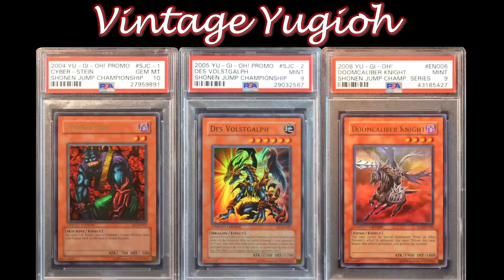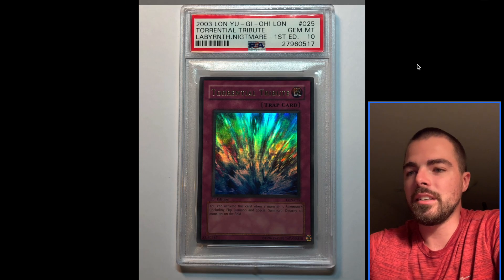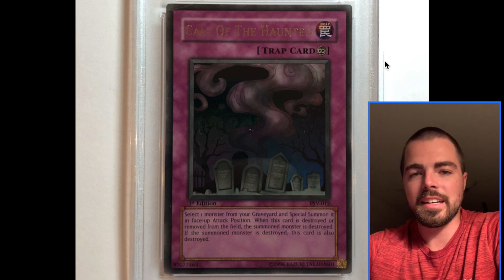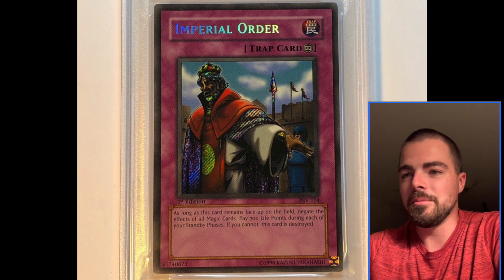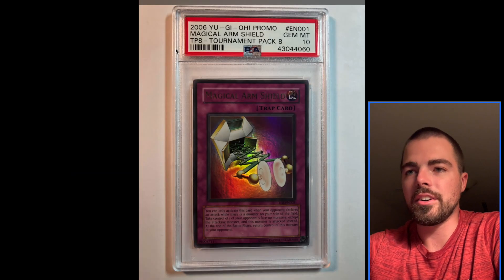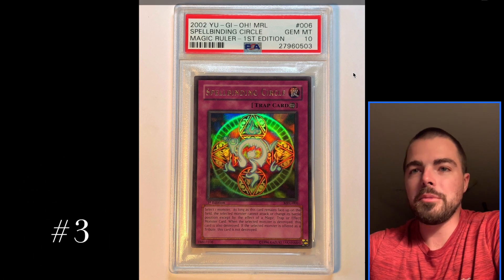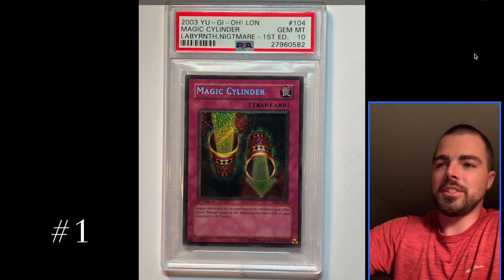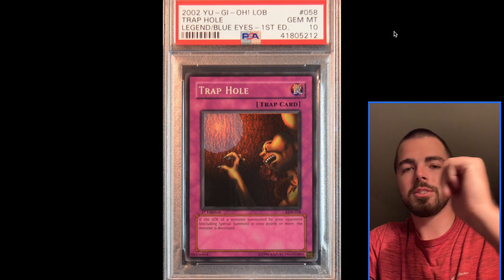MY TOP 10 Favorite Yugioh Trap Cards; Super Nostalgic!!